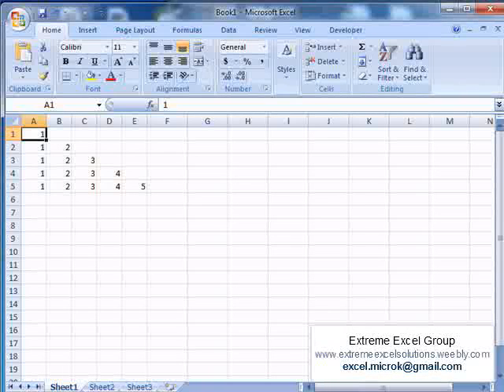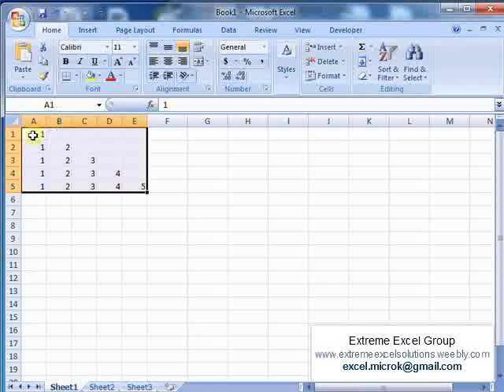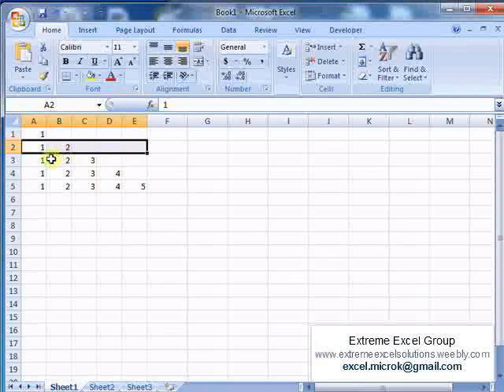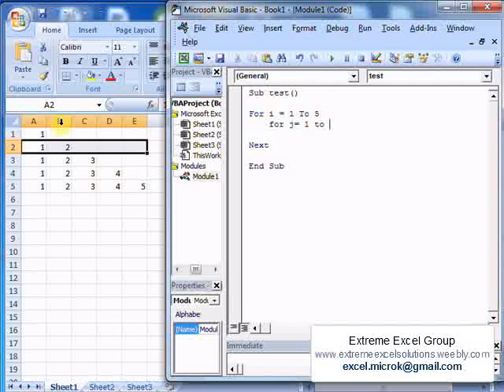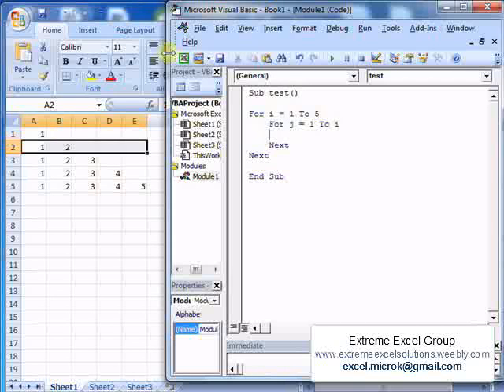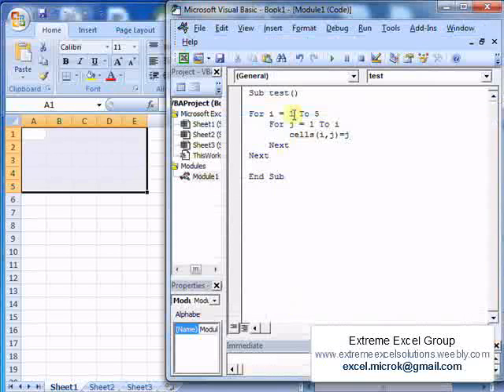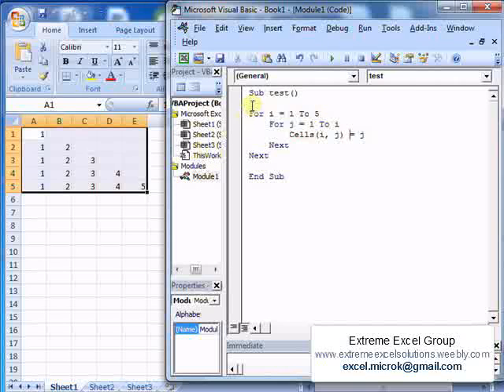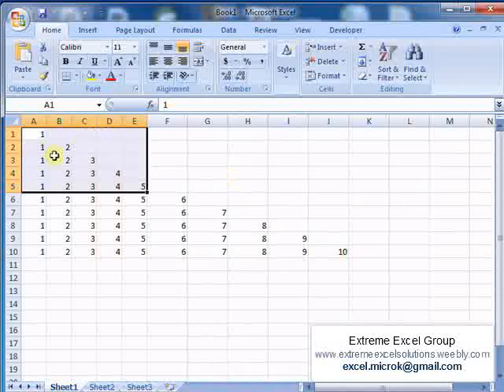Learn Excel Macros in 3 min. - Online Tutorial for Beginners - [HD]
Learn Excel VBA (macros) from these tutorials. We have demonstrated the use of complex problems through very simple examples and once you understand the logic, you can easily write big macros.

In this Tutorial we will be writing a code to print a series of numbers in excel sheet.
We will be using loops to print this and won't be writing directly to each cell.

Here is the Series:
1
1   2
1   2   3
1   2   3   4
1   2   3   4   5

Keep watching out videos and Hit LIKE if you want to see more videos on this channel.